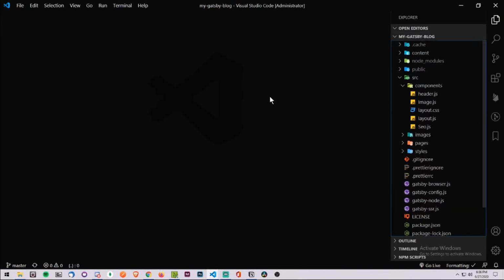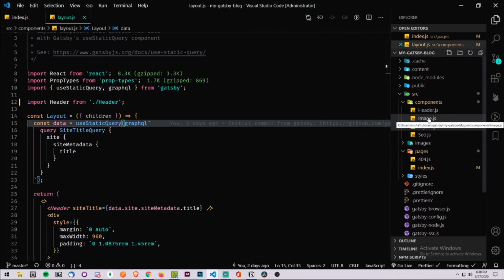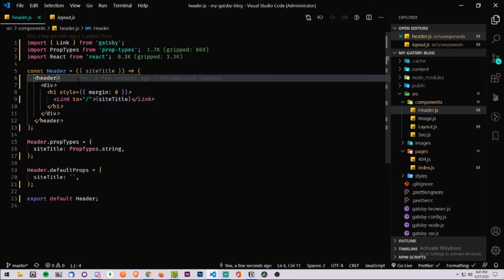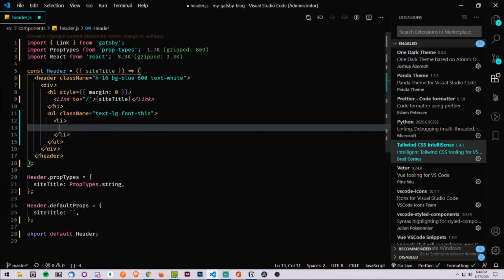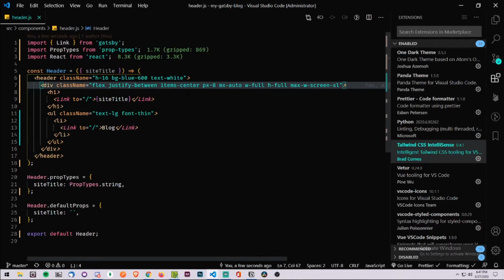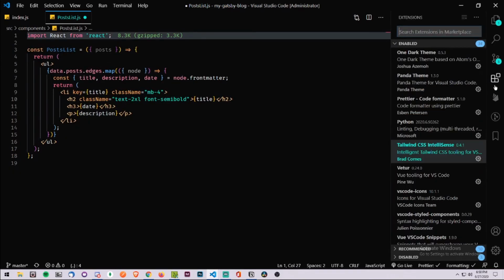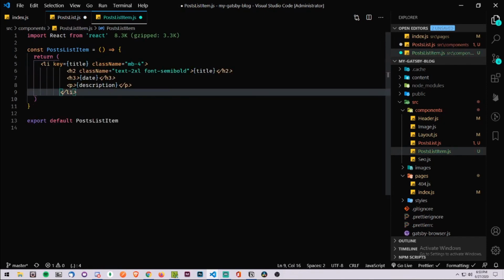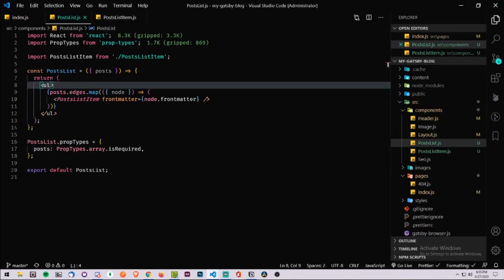Part 3 - How to build a Blog with Gatsby and Tailwind using Markdown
Hey what's goin on dev peoples. So this is going to be the third in a series of videos where we are going to create a blog using Markdown with Gatsby. We'll be styling it using Tailwind CSS, and at the end I'll show you how to host your site for free with Netlify.

Feel free to follow me in Instagram. Just a down to earth dev trying to give back to the community that helped me get here :D